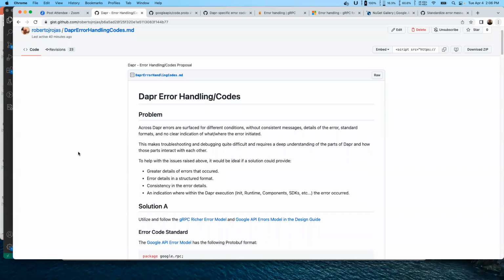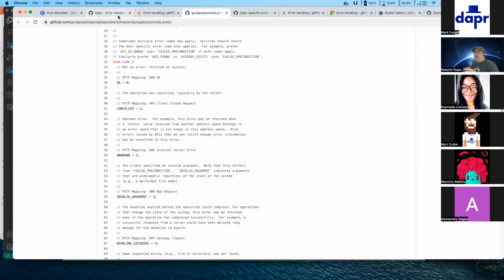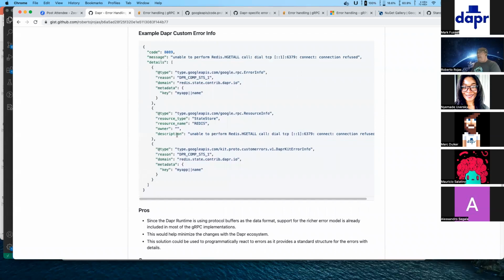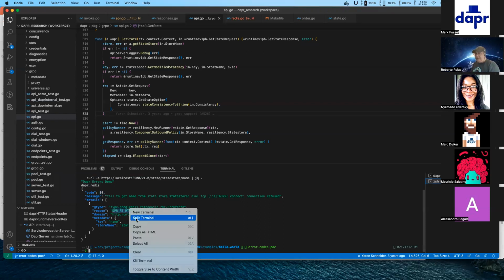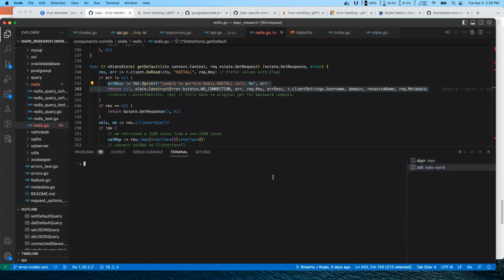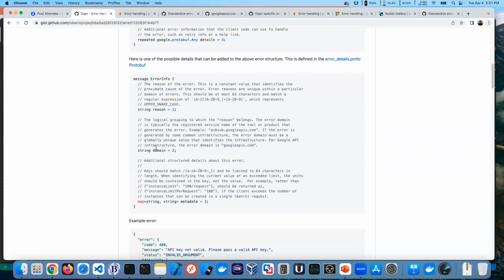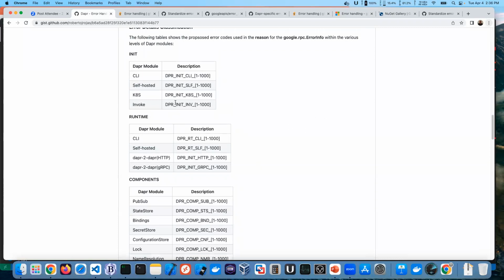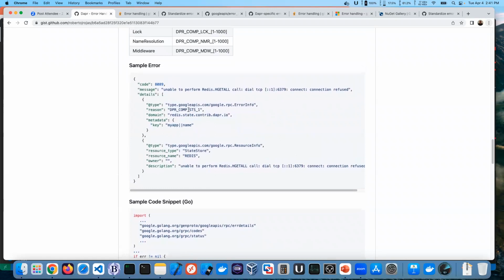Dapr Error Handling Codes Design Review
This is a design review for the Dapr v1.11 release by Roberto Rojas from Diagrid. The review is a proposal for error code handling as described in this Dapr issue